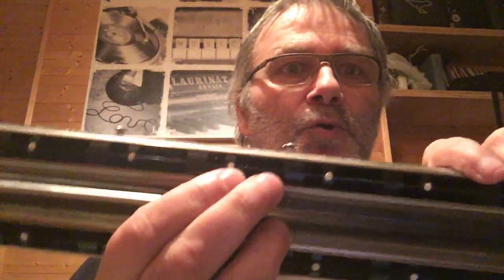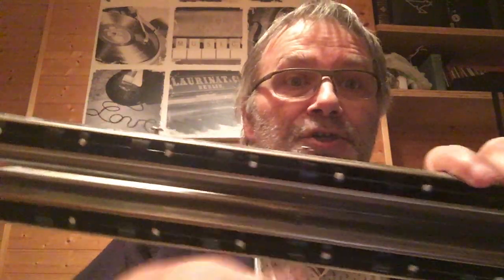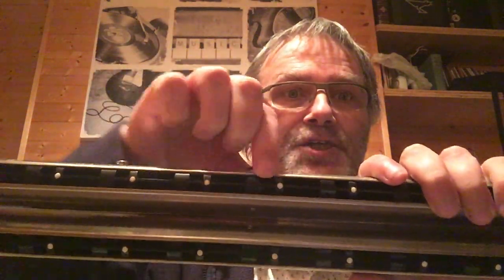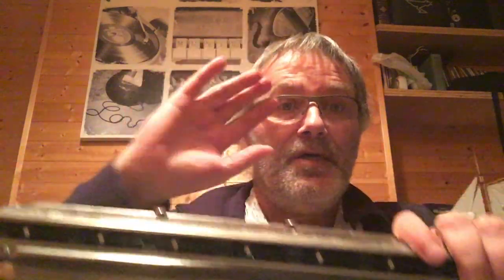The CHORD Harmonica - Part 2 - different chord harmonicas explained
There are many different chord harmonicas available, and it takes a while to describe their differences, so this is quite a Long video…… Sorry!! I also describe a few Alternatives to the chord harmonica, the melodica and the Accordina, a very nice and rare instrument.